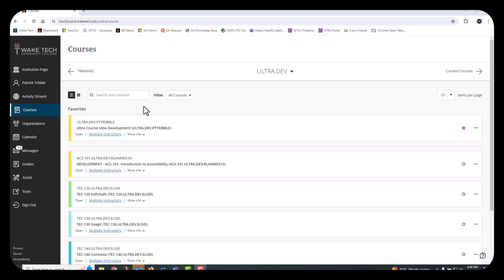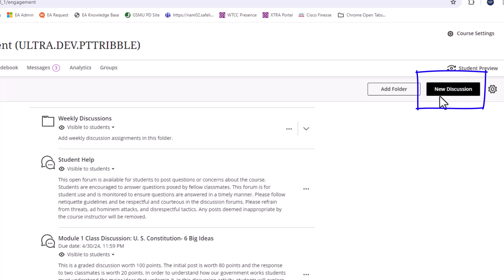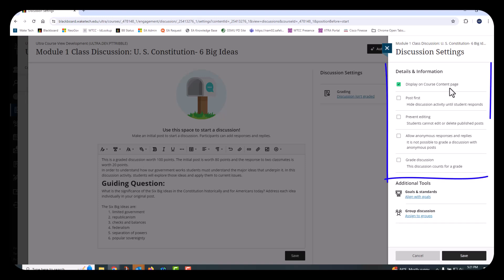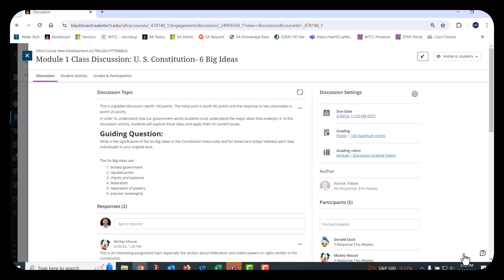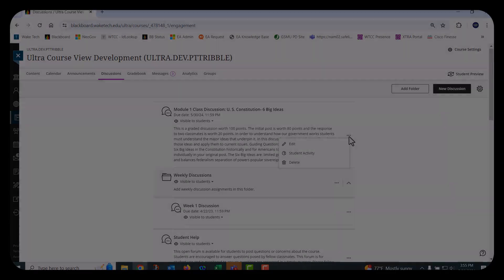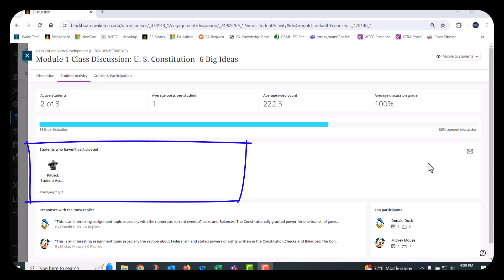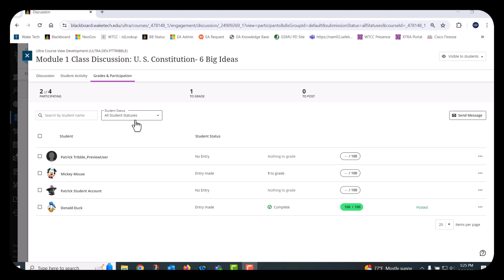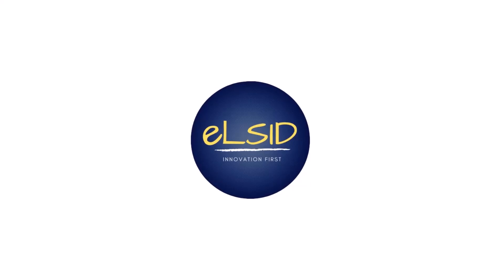Blackboard Ultra for Faculty | Discussions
00:00 Introduction
01:20 Create Discussions
04:05 Manage Discussions
06:34 Grade Discussions

This video provides an overview of the Blackboard Ultra Discussions tool and explains how to create, manage, and grade discussions.